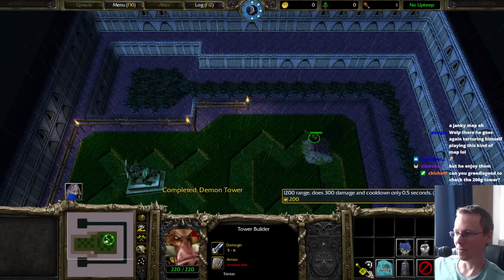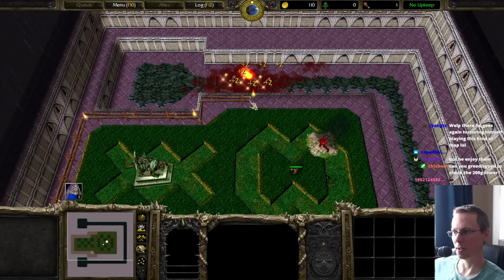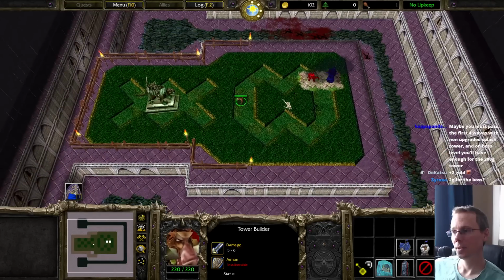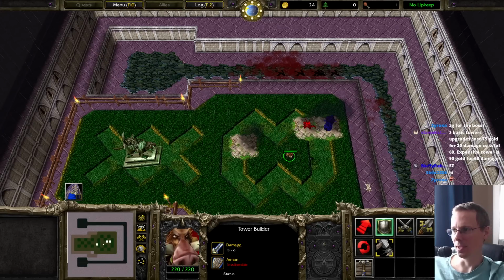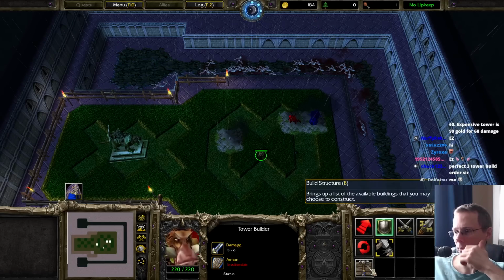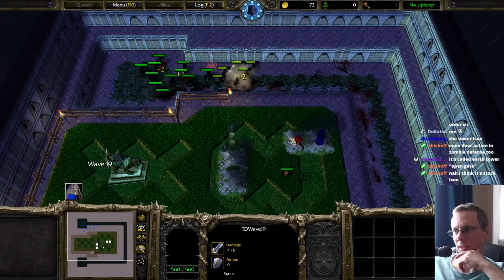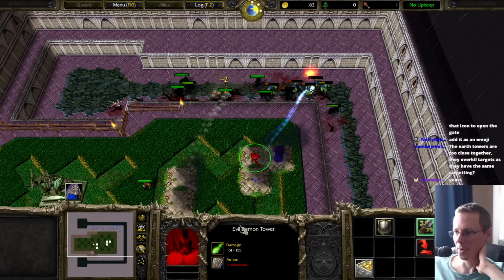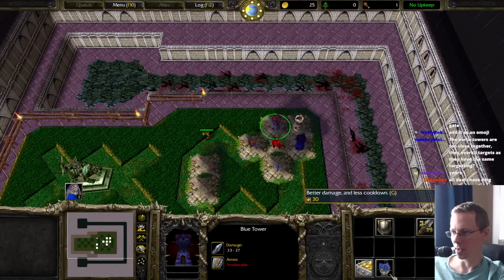Single Player Tower Defense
@Twitch.tv/wtii Tip £13.37 to Request! Thanks for Supporting!